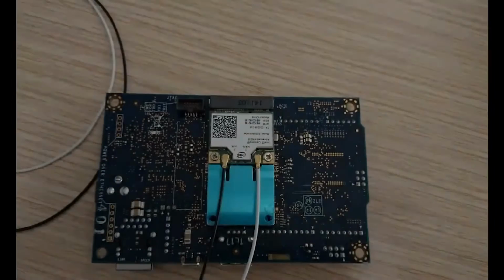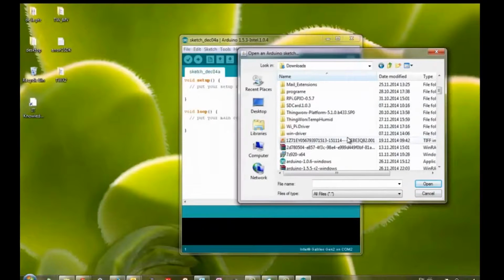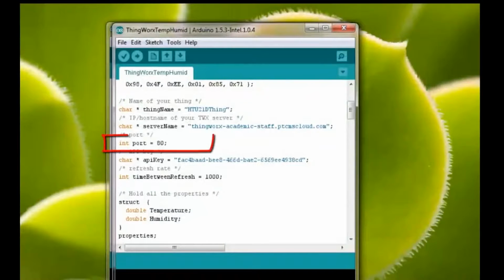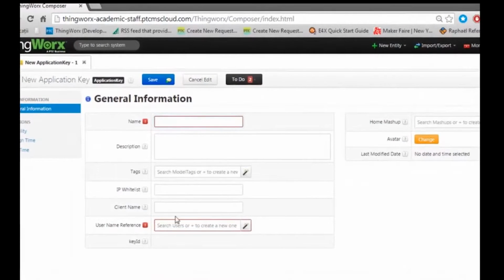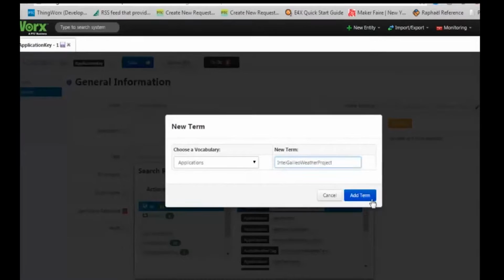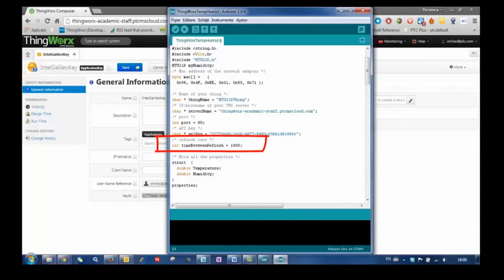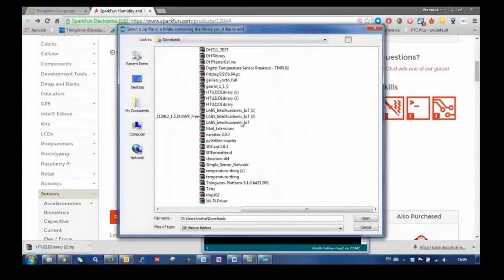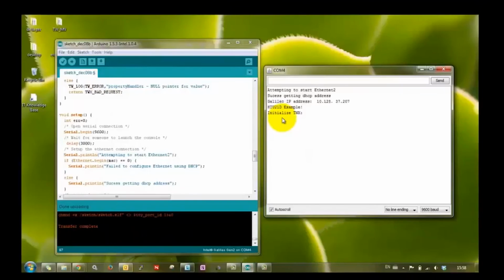PTC IoT Academic Program - Weather App with Intel Galileo (2 of 7)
How to read Temperature and Humidity from HTU21D sensor using Thingworx C SKD for Intel Galileo (2 of 7)